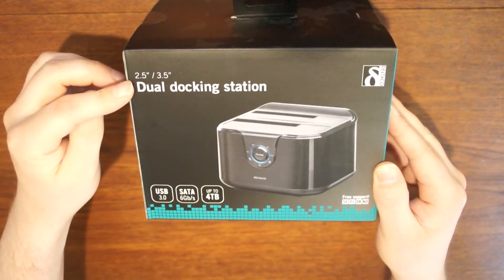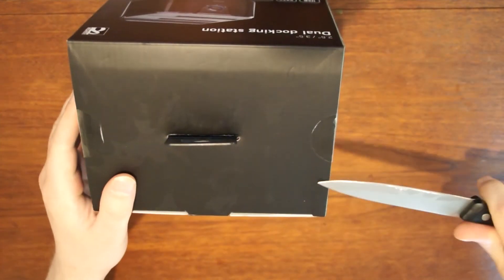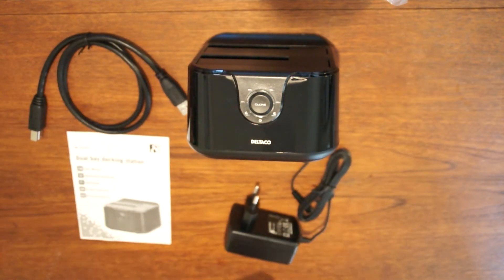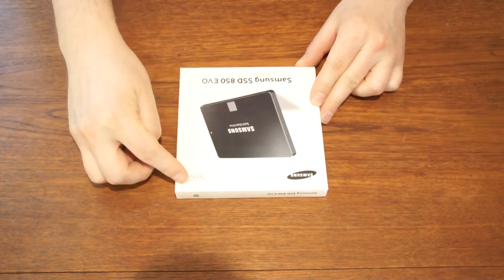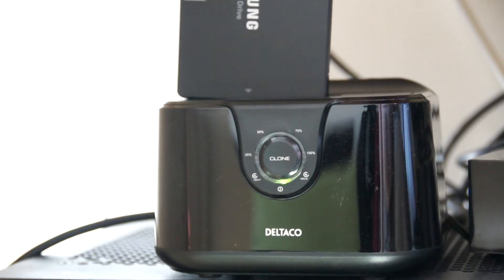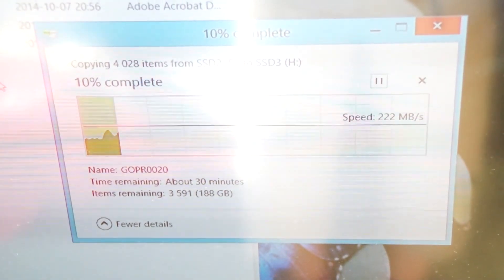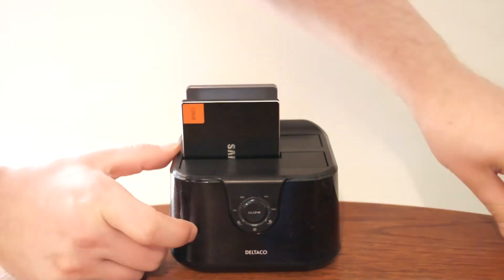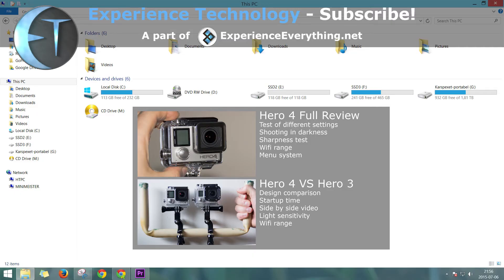SSD - Migrate Data with Deltaco Docking Station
Easily migrate data from one disc to another with a docking station with clone functionality. I move my entire windows installation from one disc to another. I both show how to do it as well as the speed depending on if a USB 3 connection or standalone mode is used.

_Equipment_
Camera: Sony A55
Lenses: Tamron 18-200

___Audio___
Voice: Zoom H2n

Channel info
This channel is a part of ExperienceEverything.net and
let you experience technology through:
New Tech
Tutorials
DIY-project
Much more technology